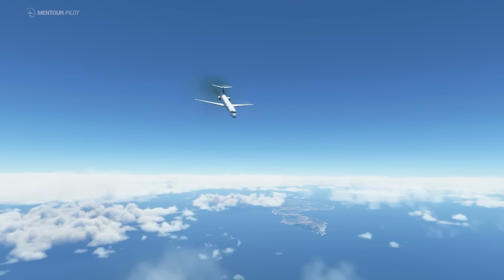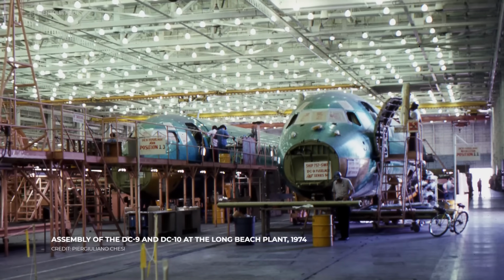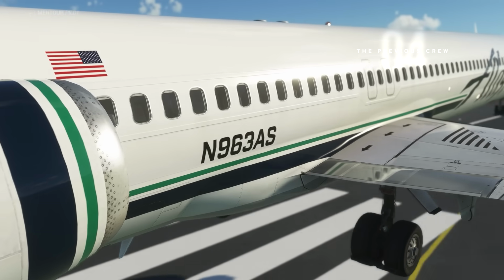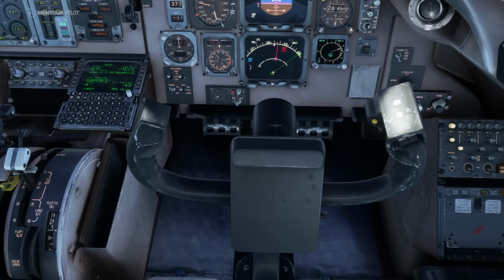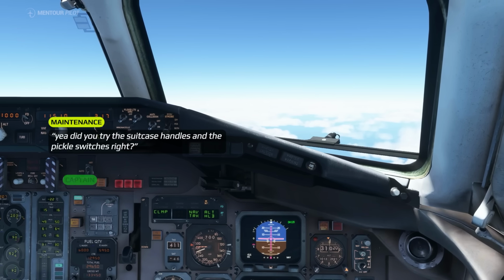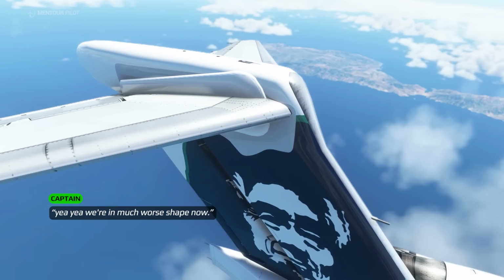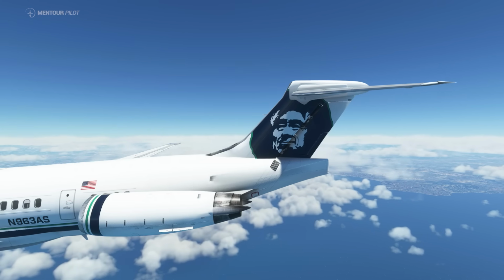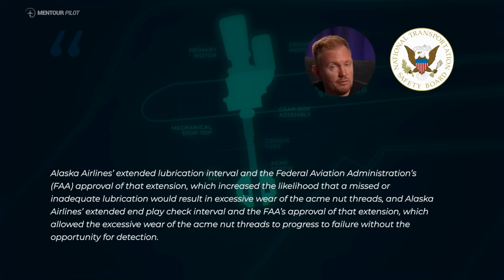Until The Very END! The Tragic Story of Alaska Airlines flight 261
As a pilot, there are a few situations you hope you’ll never EVER have to encounter and one of them is the total loss of controls of your aircraft, with no checklist to help you solve it. This is going to be a bone chilling account of one of the most consequential aviation accidents in modern history but it’s also a story of airmanship and a willingness to keep flying the aircraft, no matter what!

Below you will find the links to videos and sources used in this episode.

Aircraft Used:
McDonnell Douglas MD-83 FLY THE MADDOG X EXPANSION MD-83/88 MSFS by LEONARDO SOFTWARE

DC-9: Cory W. Watts

CHAPTERS

00:00 - Intro
00:50 - Pitch control
03:46 - The Mechanics
07:21 - Maintenance
11:54 - The previous crew
13:42 - Climbing
17:45 - Contacting maintenance
20:51 - Troubleshooting the problem
24:04 - Holy s**t!
29:17 - Unloading the aircraft
32:54 - “At least upside down we’re flying“
37:45 - A hero